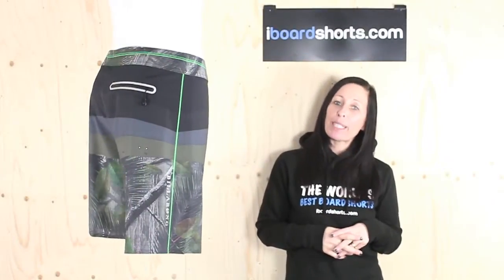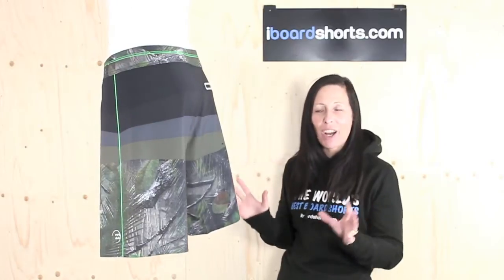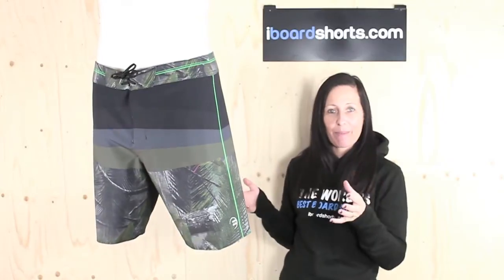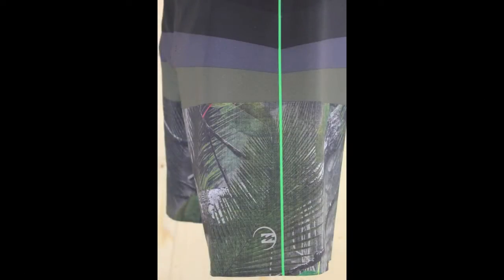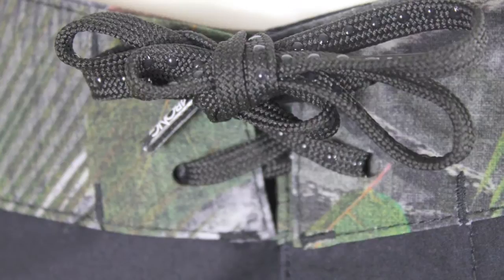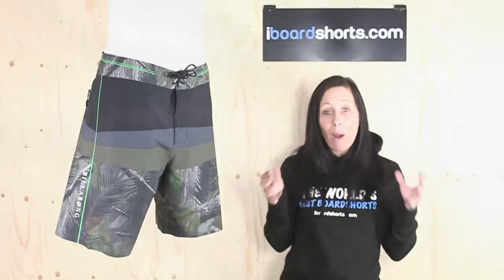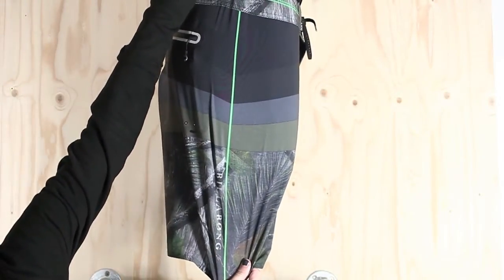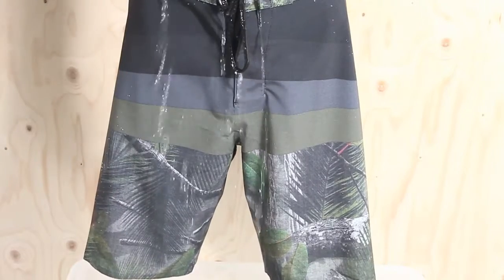Billabong PX1 Sonar Boardshorts Hawaiian Camo available at iboardshorts.com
Billabong PX1 Sonar Boardshorts Hawaiian Camo available at iboardshorts.com the worlds best board shorts